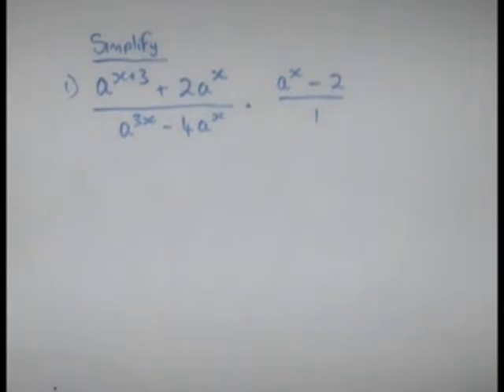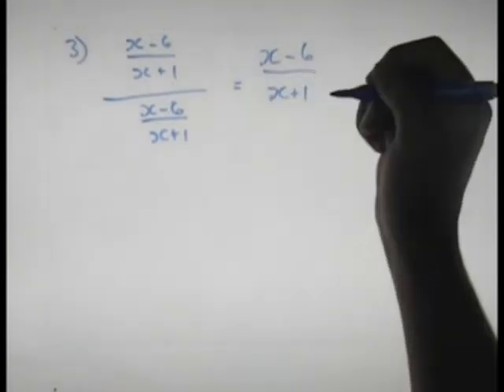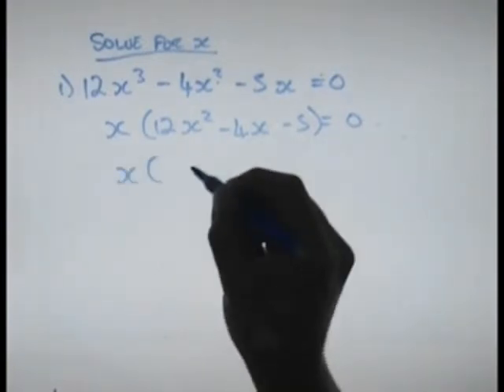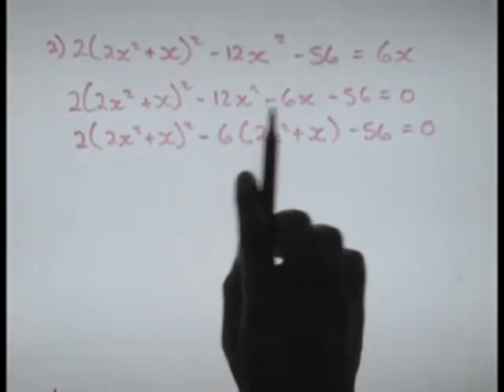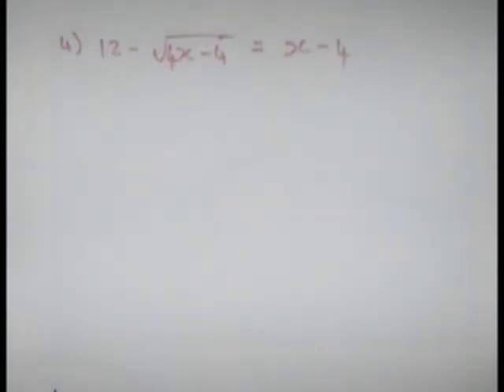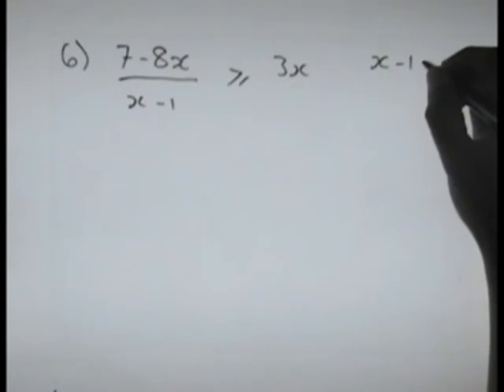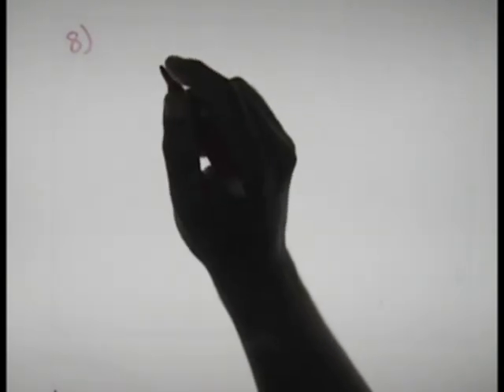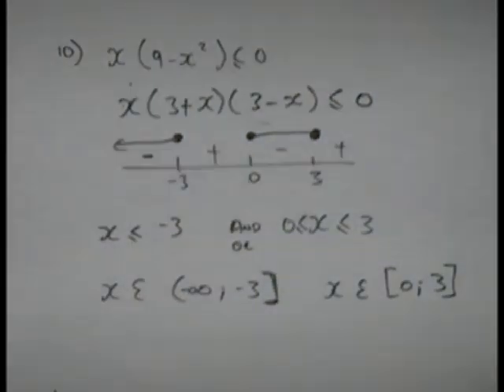Algebra Tutorial 7: Advanced cumulative algebra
Advanced cumulative algebra. Video by Riyaadh Ebrahim of Brighter Futures Tuition.